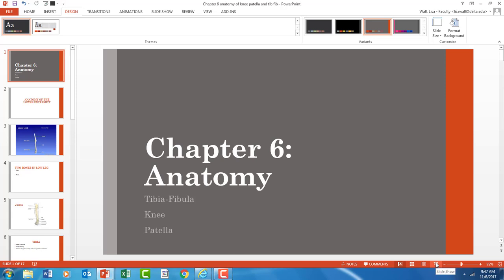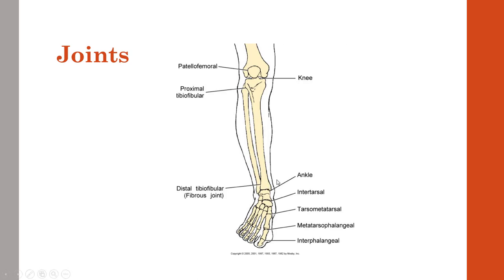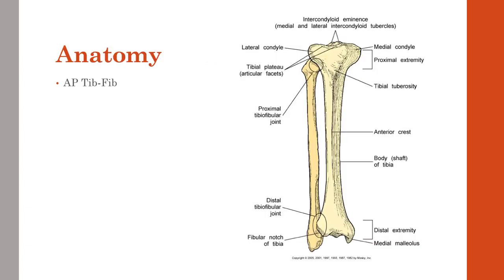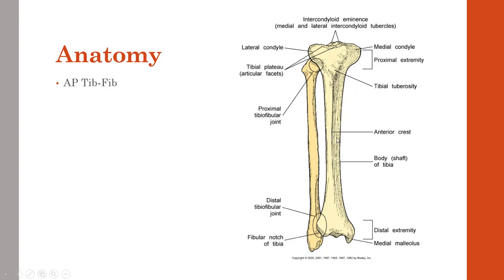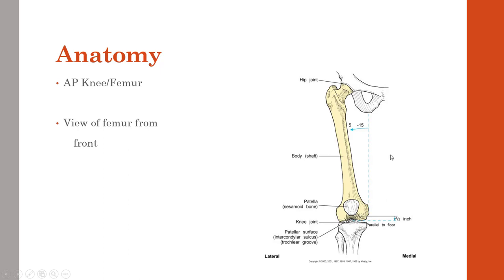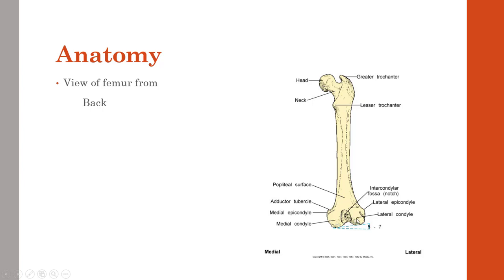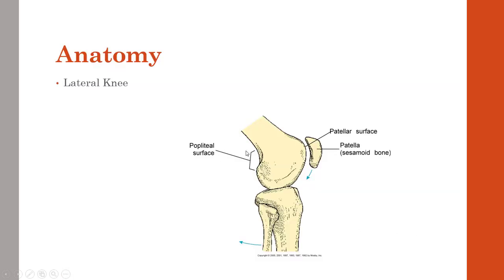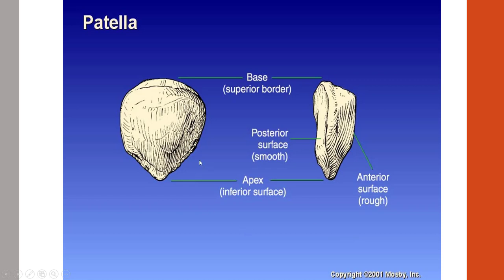Chapter 6 knee patell and tib fib anatomy